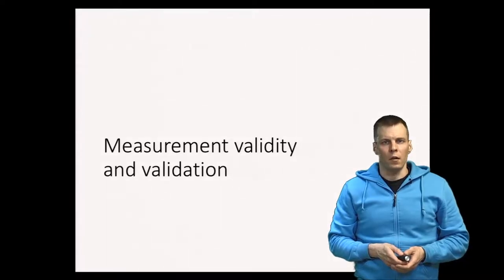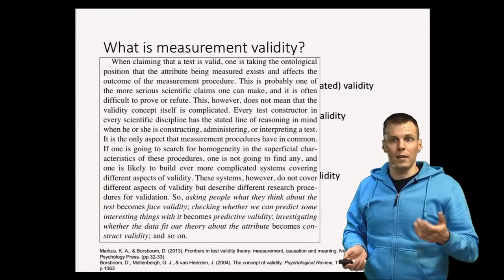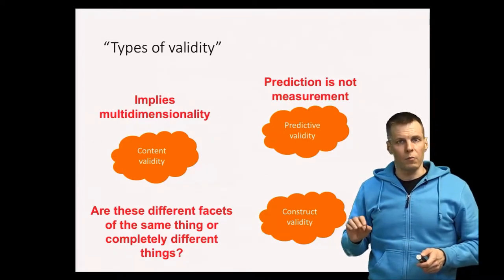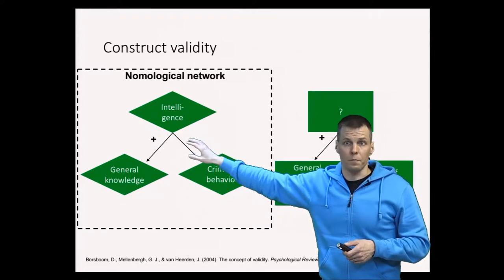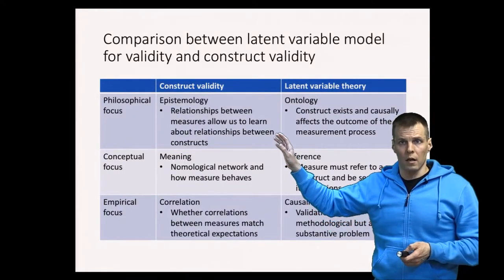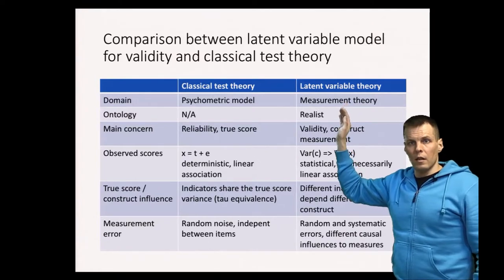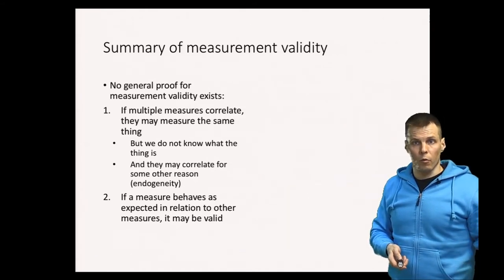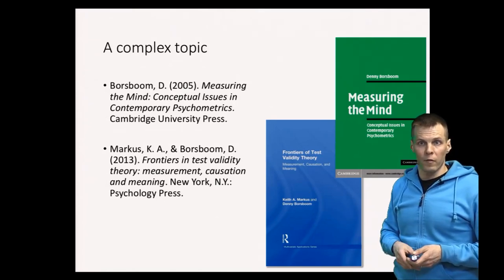Measurement validity and validation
This video introduces some of the complexities of measurement validity and validation